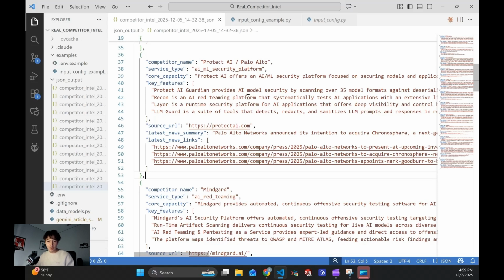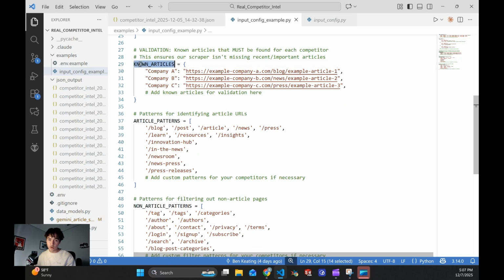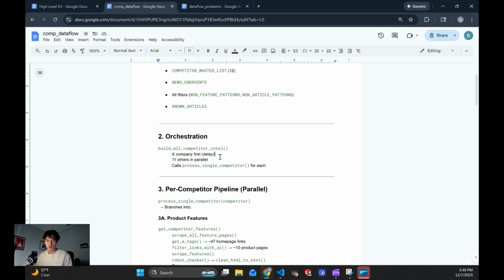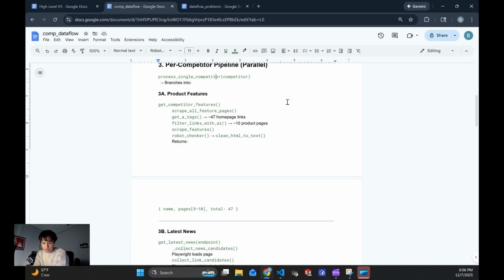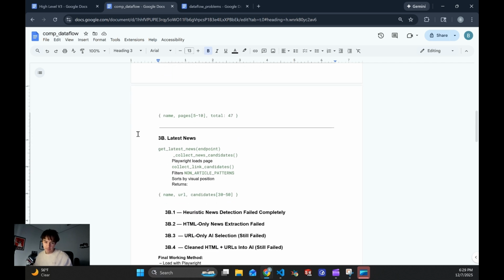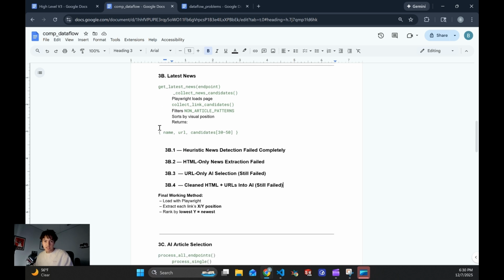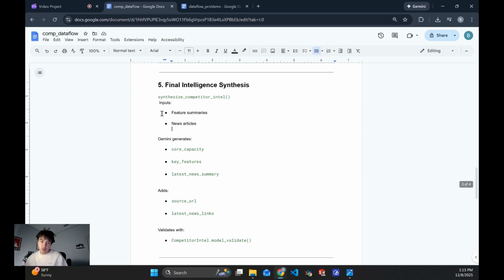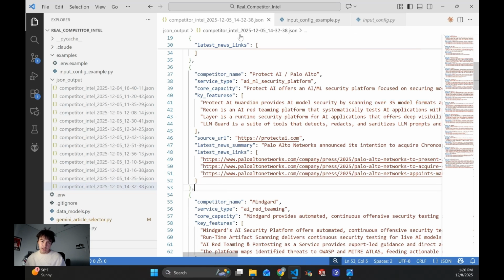Competitive Intelligence Engine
This video documents my Competitive Intelligence Engine. It automatically scrapes competitor websites, collects product pages and news articles, and uses AI to summarize and structure the information. I walk through how the system works and the challenges I ran into while building it.